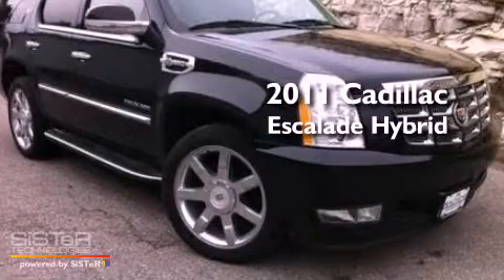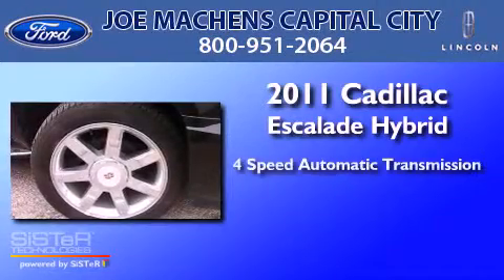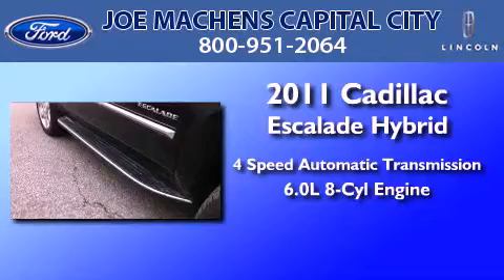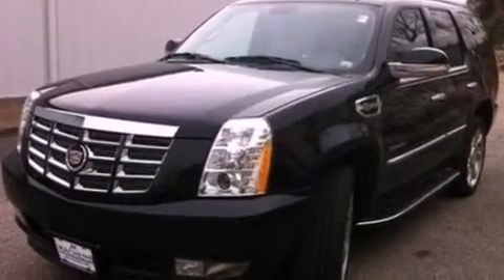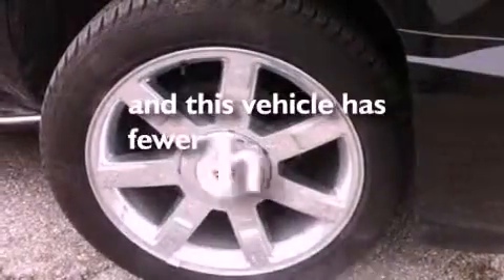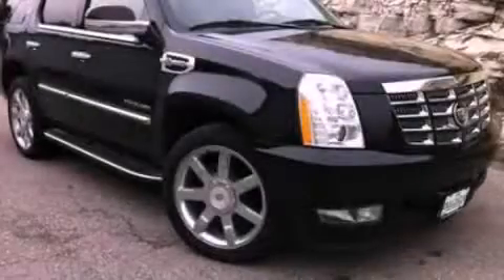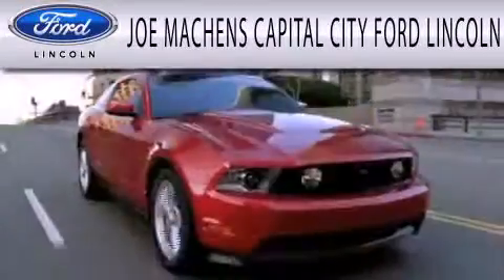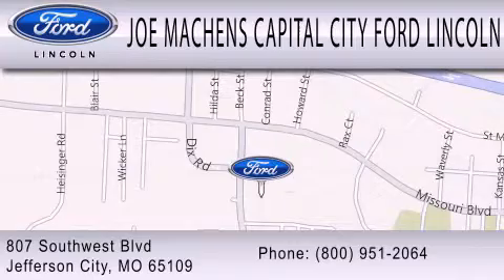2011 Cadillac Escalade Hybrid Jefferson City MO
We are proud to present this 2011 Cadillac Escalade Hybrid .

 Year : 2011
 Make : Cadillac
 Model : Escalade Hybrid
 Engine : 6.0L V8 16V MPFI OHV HYBRID
 Trans . : 4-SPEED AUTOMATIC
 Exterior : BLACK
 Miles : 17,475

 Stock : D8184

 807 Southwest Blvd.